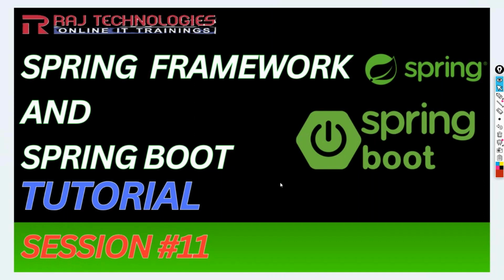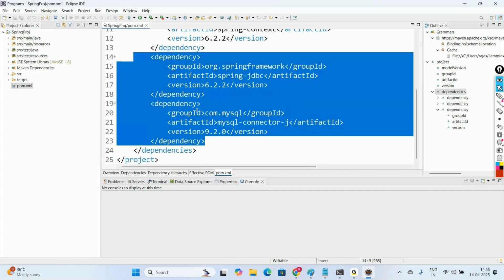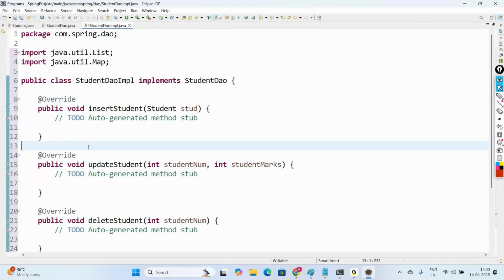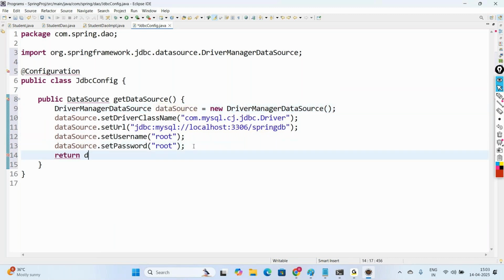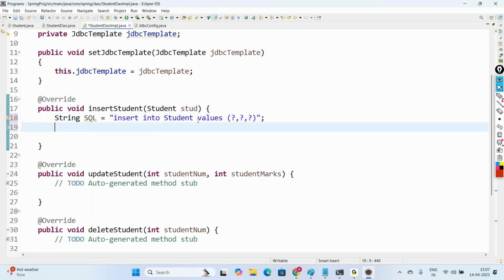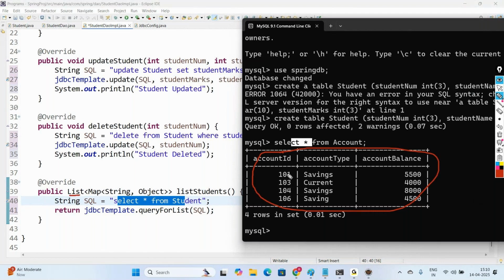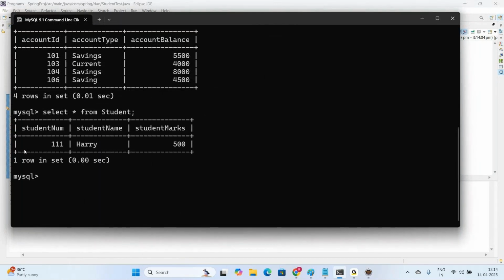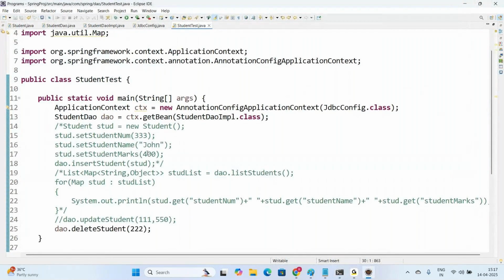Spring JDBC Module Annotation Based Configuration | Spring Framework and Spring Boot FULL COURSE